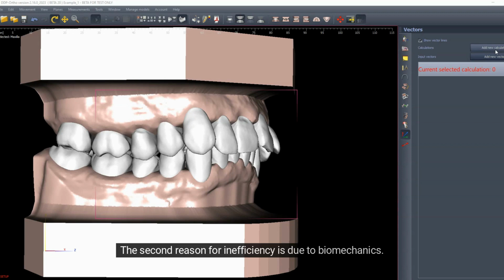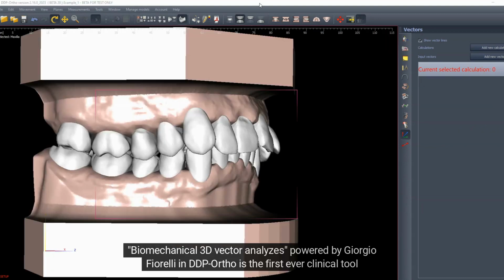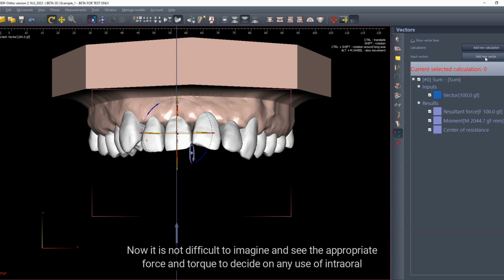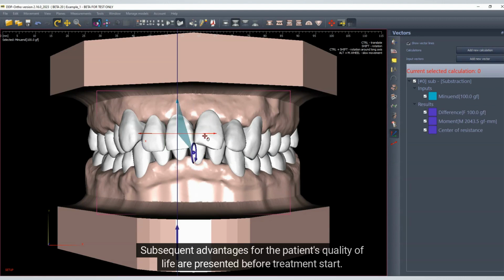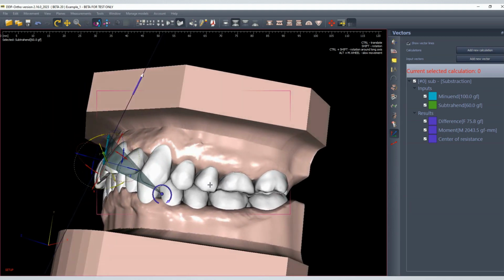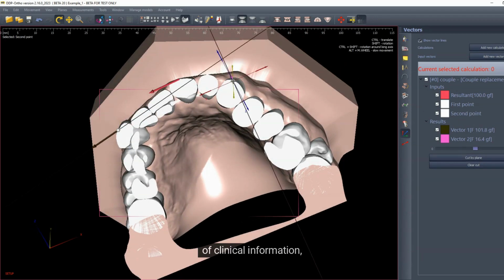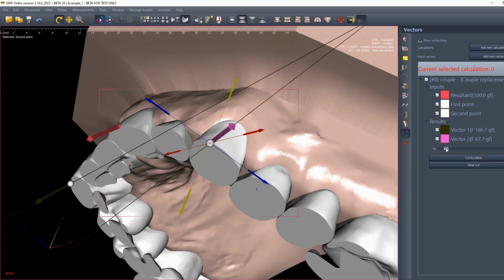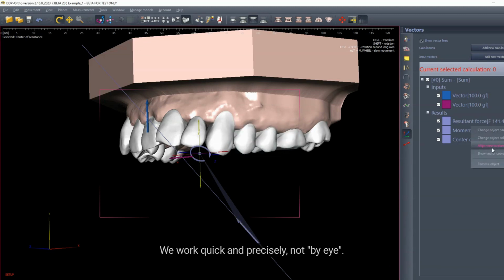3D Biomechanics Planner in DDP-Ortho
Description:
An orthodontist is a clinician who works with forces and moments of strength every day at work.
Orthodontic treatment involves the application of forces to a tooth or group of teeth to move them.
It is not an easy task and very difficult to assess. What is needed is 3D visualization, not random actions that increase costs and lengthen treatment time.

“3D Biomechanics Planner” in DDP-Ortho is a knowledge and visualization tool that is now entering clinical use.
As a world leader in digital solutions in orthodontics, we introduce knowledge-based biomechanical functions to DDP-Ortho.
This will enable:
- calculation of the resultant vector (summing up the given force vectors in 3D space to see the actual applied stress to the teeth),
- subtraction of vector values (subtracting an already applied force vector from a needed vector to help mechanics design),
- replacement of the force calculated for the patient, but non-applicable ("hanging" next to the model) into two equivalent ones ("couple replacement") with the application points on the model surface (to find the optimal points of application for the appliance)
- calculation of the axis of rotation of a solid (tooth, group of teeth) under the influence of a specific force (to find relationships between force vectors and tooth movement to check the effect of applied forces and the selection of the appliance)
- calculation of the 3d needed force system to obtain a specifice3d dental movement.
-evaluation of the stress delivered to the anchorage unit (teeth or TADs) to elaborate a strategy to maintain anchorage.

The values of forces required for specific types of displacements are known and described in the literature. The use of this knowledge is now becoming clinically possible.

The 3D Biomechanics Planner in DDP-Ortho improves the process of diagnosis, treatment plan, device selection, communication with the technician, visualization for the patient and dramatically shortens the treatment time and improves its quality.
3D Biomechanics Planner and DDP-Ortho functions helps in optimizing treatment, tooth movement, but also in choosing appliances.
The options to simulate the proper operation of (appliances) forces also speed up the doctor's learning curve.

Biomechanics training will help you understand the theories.

More tools are planned. Start working at DDP-Ortho and take advantage of "Biomechanical 3D vector analyzes" powered by Giorgio Fiorelli. We help in learning biomechanics and its clinical applications. Anyone can be a good bio mechanist in clinical orthodontics. We invite you to cooperate.